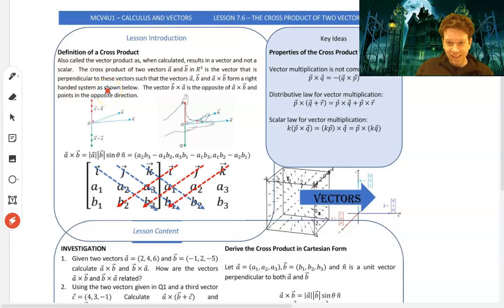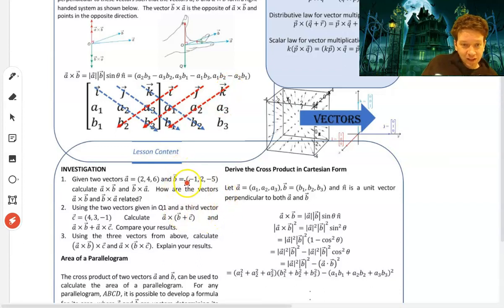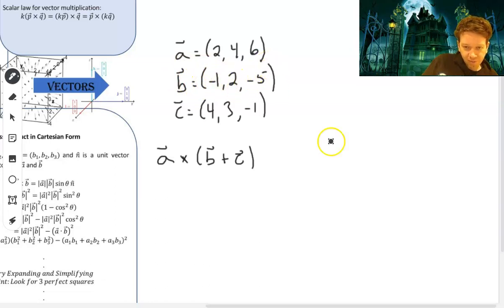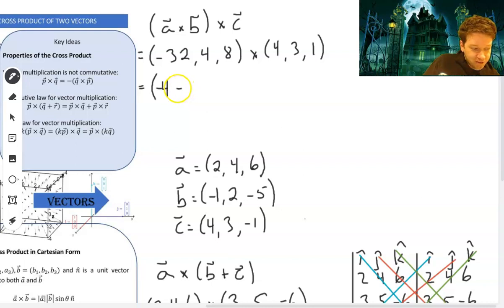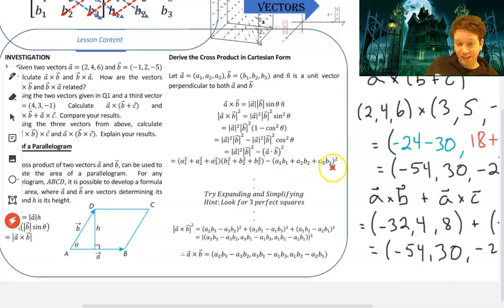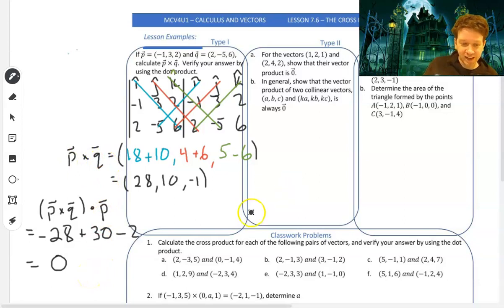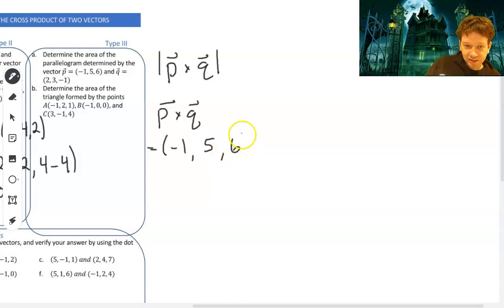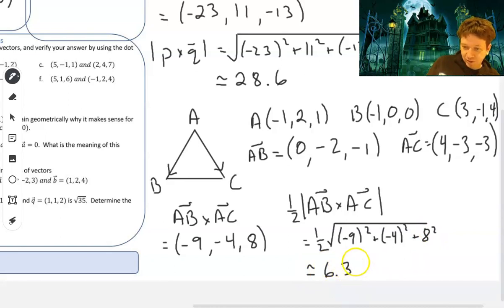Calculus and Vectors Grade 12 - Vector Cross Product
These are video lessons for the Calculus and Vectors Grade 12 course.  In this lesson, I explain the Vector Cross Product of 2 vectors and how to calculate the cross product.   I then use the cross product of two vectors to determine the area of a parallelogram. Before going over examples, I also show the derivation of the cross product.  My channel has everything about physics and math, from high school lessons, to video game analysis, science experiments, cryptography, Python and so on.  Check out the different videos and get FREE resources from my Official Website @ youtubephysicsteacher.ca

CONTENTS:
0:00 What is the Cross Product?
4:00 How to Calculate the Cross Product of 2 vectors
5:40 Investigation into the Cross Product
16:40 Area of a Parallelogram
17:55 Derivation of the Cross Product
21:05 Example #1
24:40 Example #2
28:35 Example #3